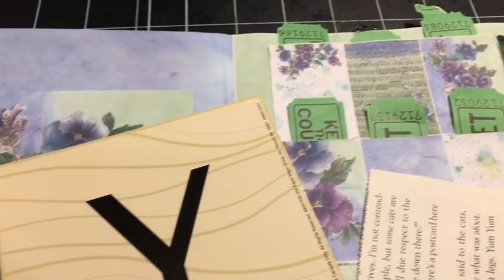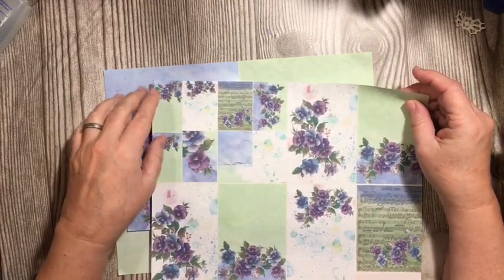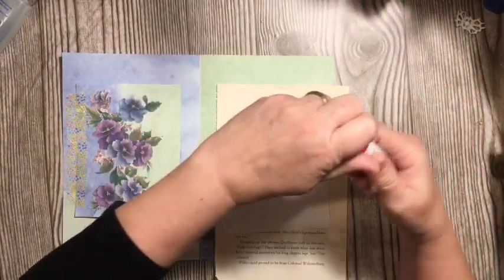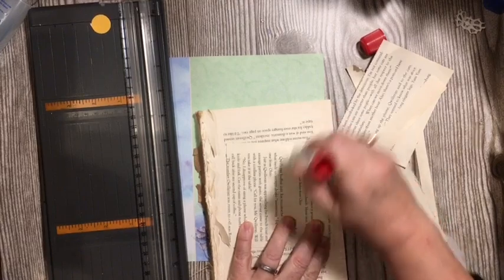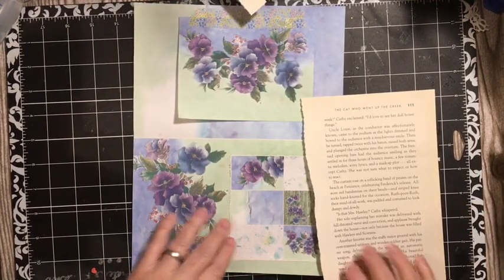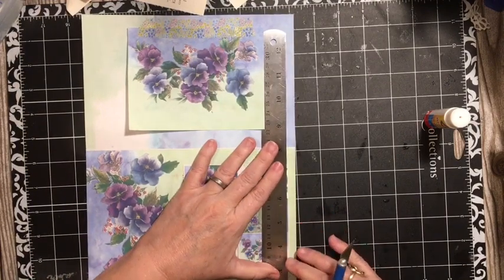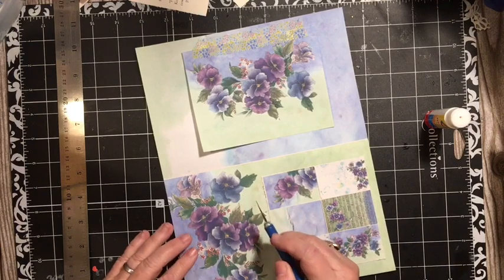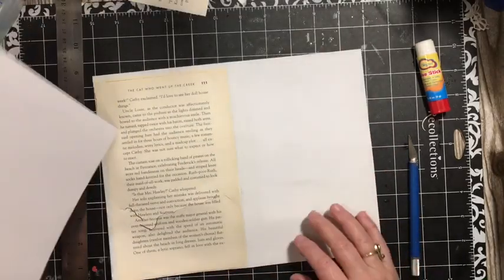junkjournal page idea - April A2Z junk journal challenge •Y• yearbook gallery style pocket page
*julie